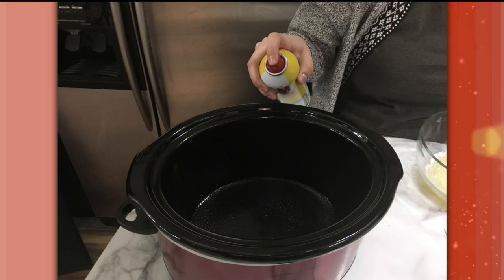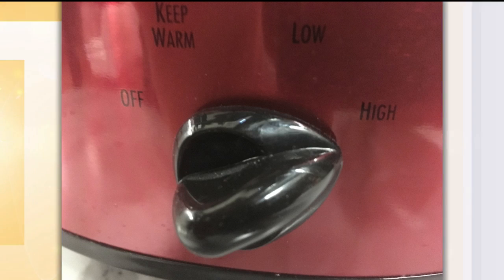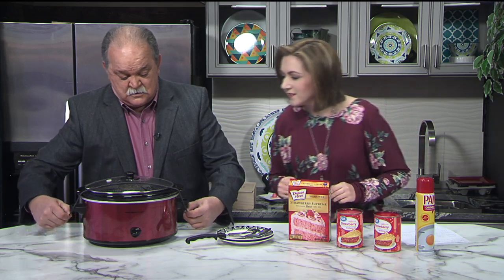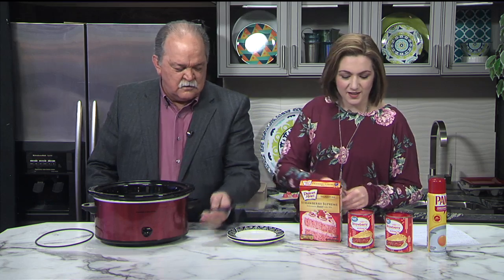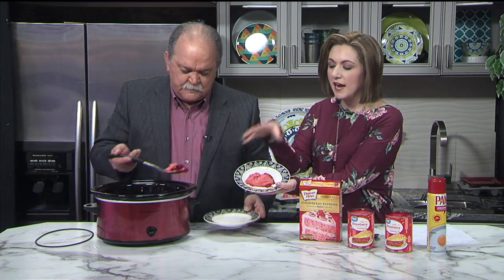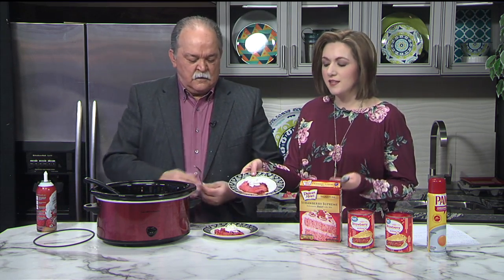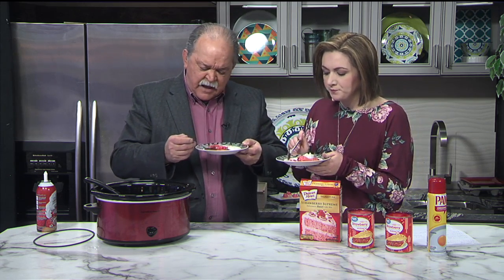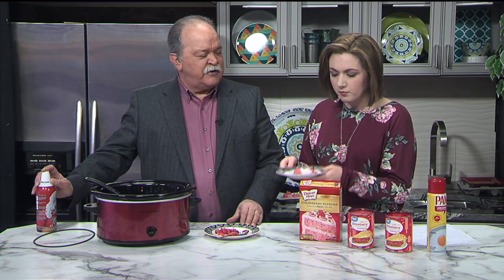Strawberry Dump Cake - Crock-Pot Craze - 2/14/19